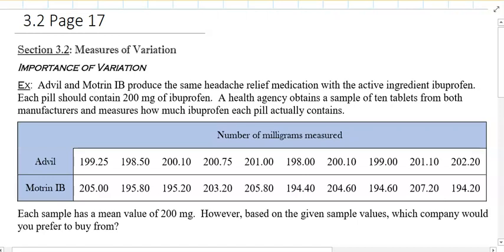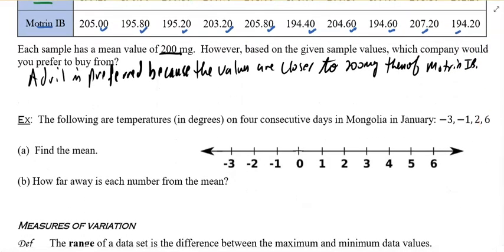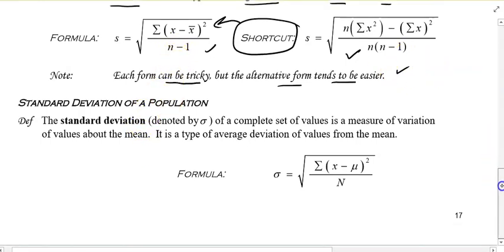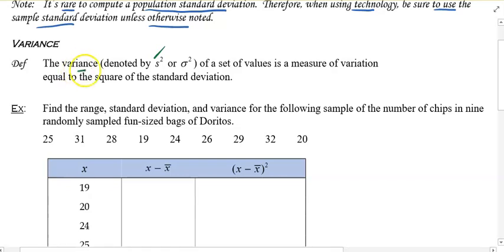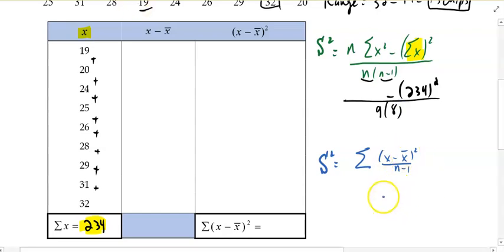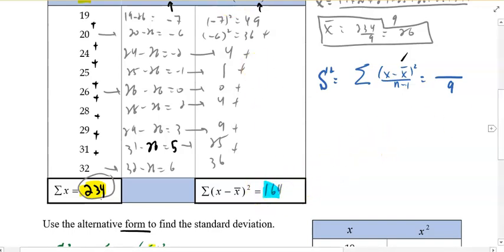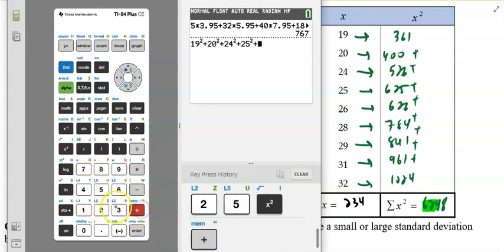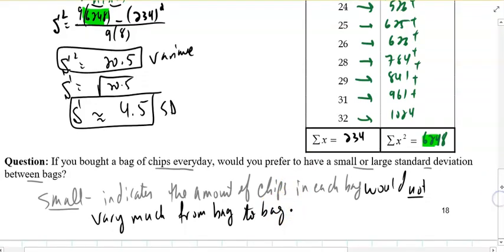3.2(1) Measures of Variation